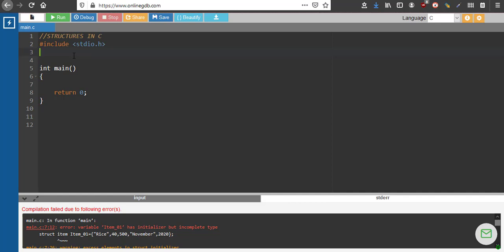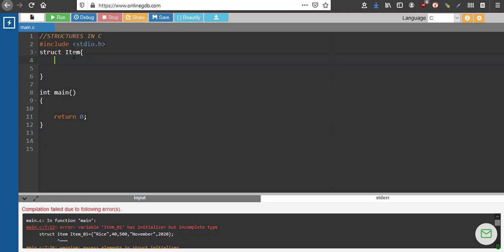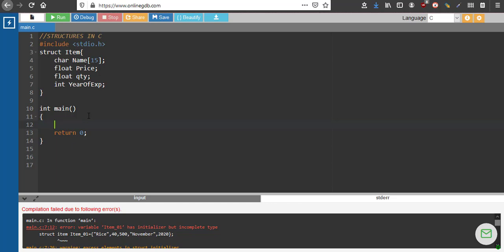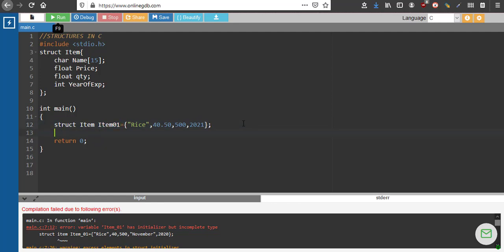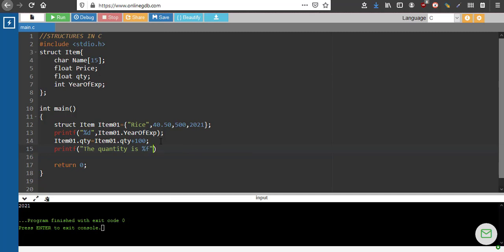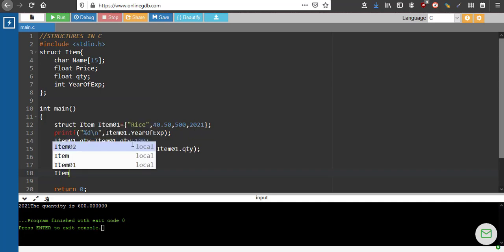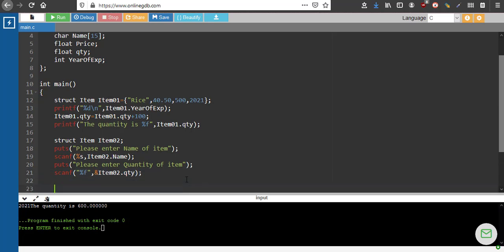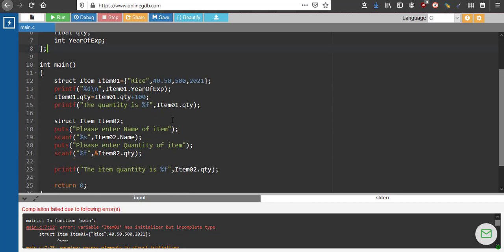49 - Structures in C [Programming in C EST 102]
This video introduces structures in C. How to declare use structures.

Happy learning.